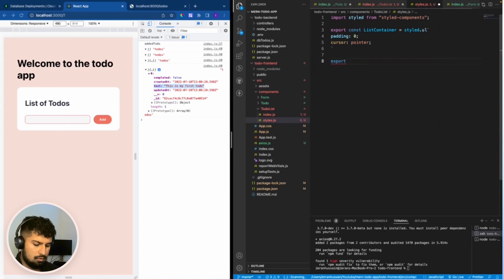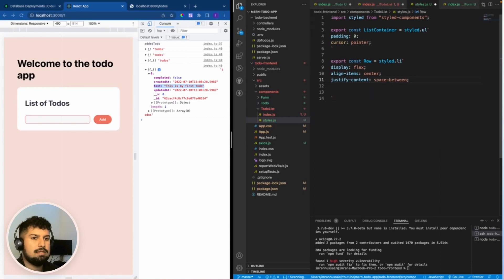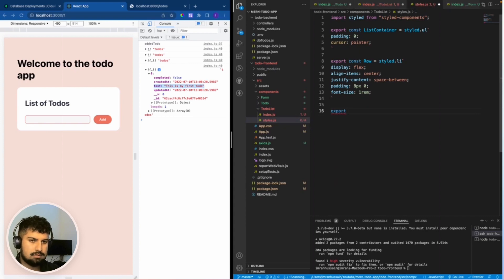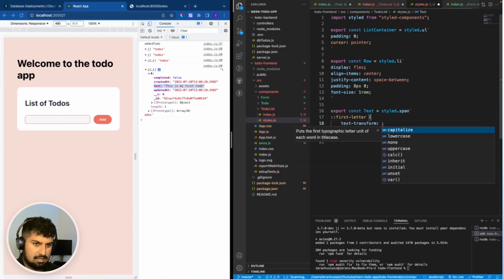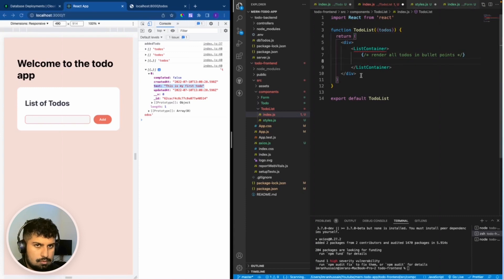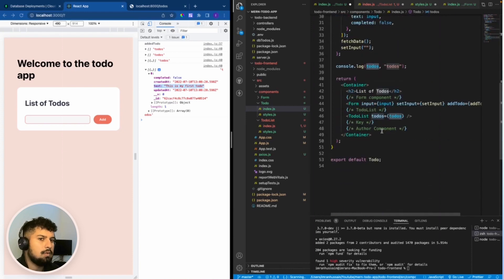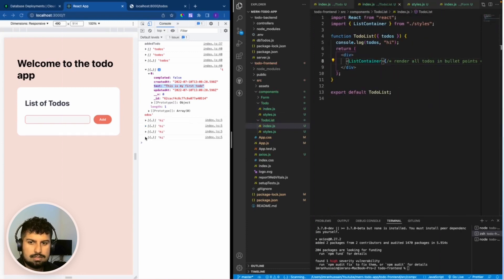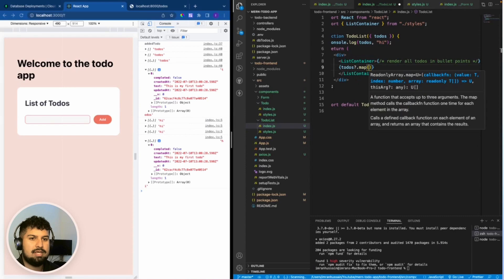9. Finish The Todo List With Update & Delete Request To MongoDB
In this video, we will Finish The Todo List With Update & Delete Request To MongoDB.